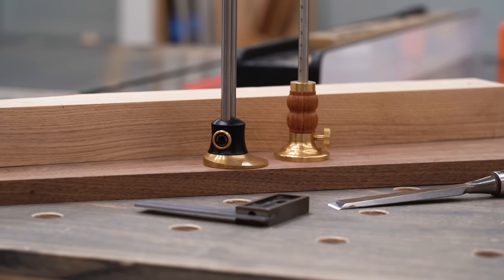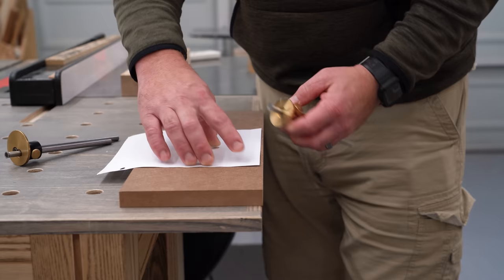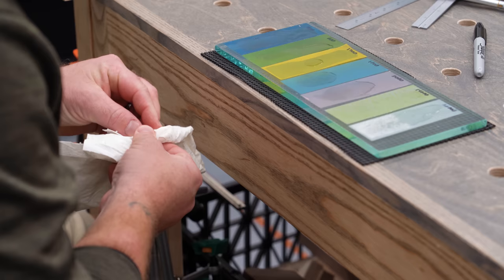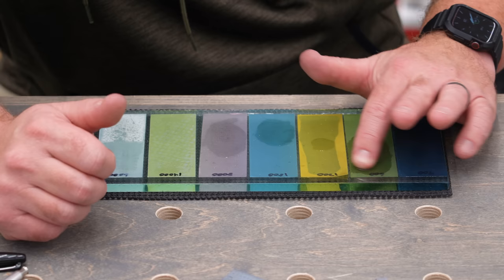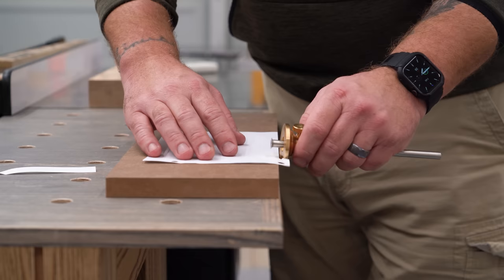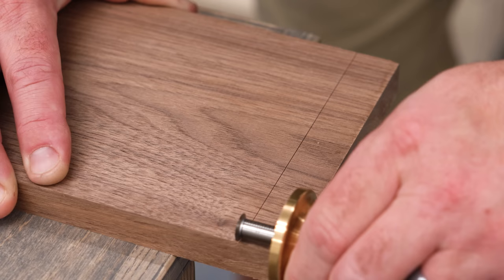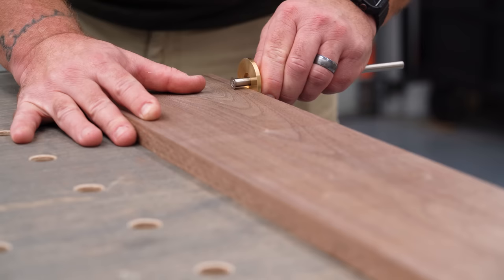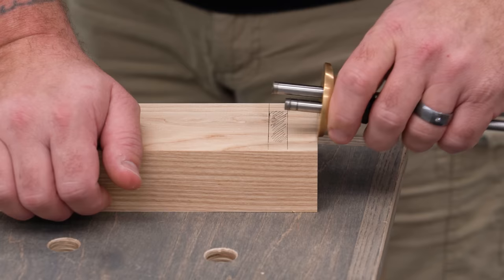THIS is Why You DON'T USE a Marking Gauge!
If you have a marking gauge but don't use it because it doesn't quite work the way you expect it to, it probably just needs a tune up. Today I show you how to sharpen a wheel marking gauge and a few tips on how to use it.

MY HAND TOOLS, POWER TOOLS, CAMERA GEAR AND MORE: